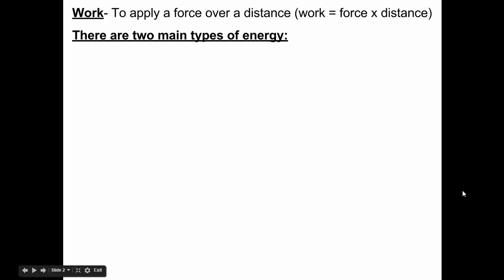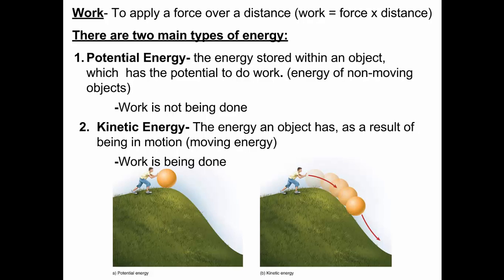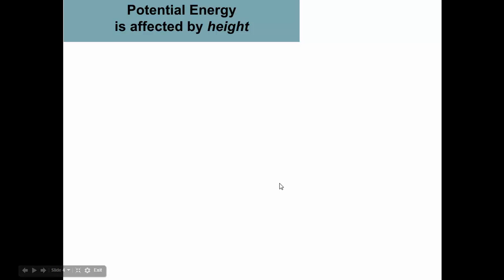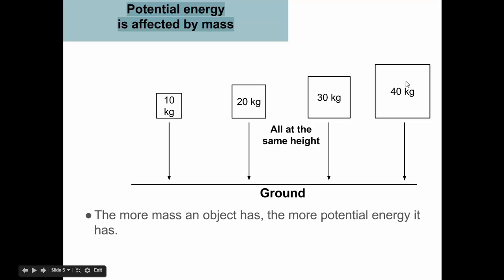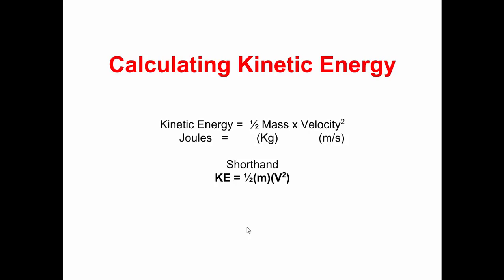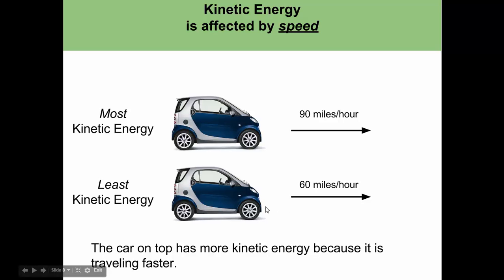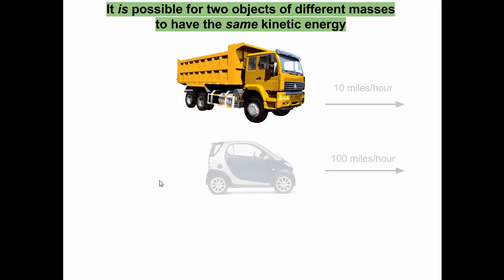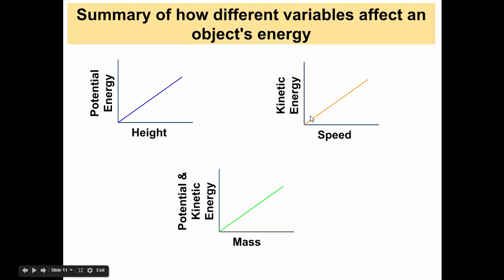Potential and Kinetic Energy